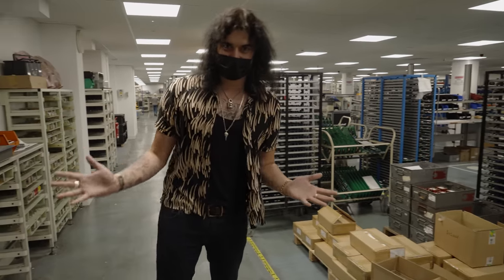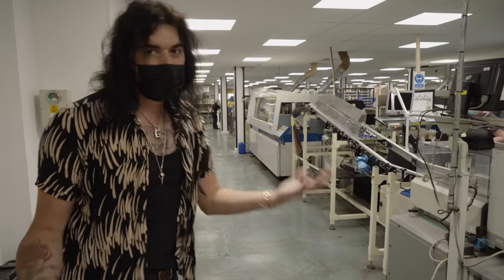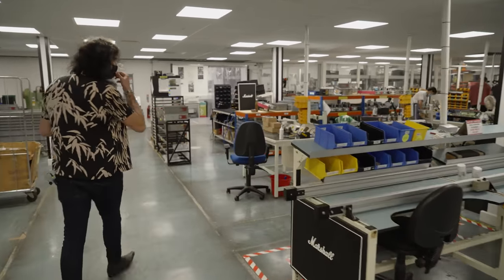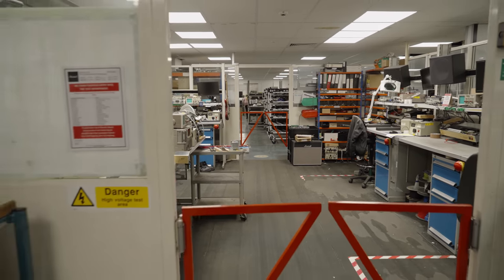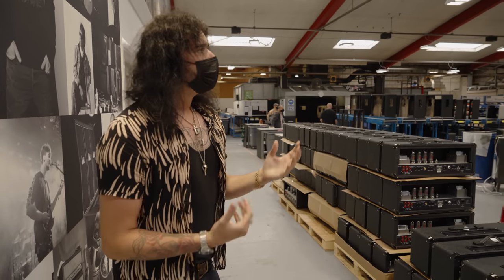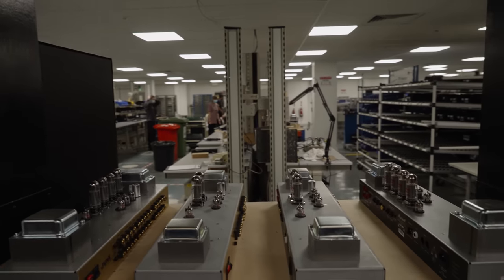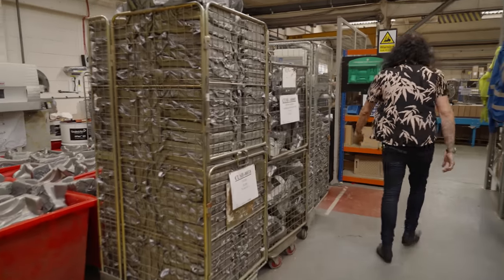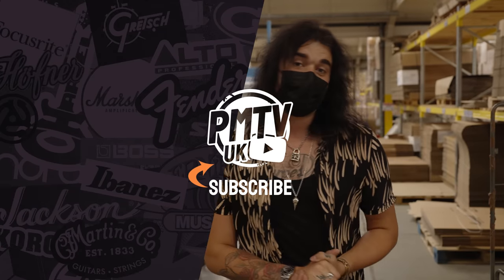Marshall Amps Factory Tour! - See These Legendary Amplifiers Go From Circuit Board To Stage!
Dagan goes behind the scenes at Marshall Amplification and takes you on a cheeky little tour of the factory! If your Marshall Amp says 'Made In The UK' on the back, then it came out of this factory here in Milton Keynes, UK!

It's one of the most incredible places to visit as a guitar player, you can feel the electricity in the air! From hardwired Bluesbreakers & Plexis, JCM800's, the stunning new Studio Vintage & Classic Range, Silver Jubilees, all the cabinets and SO MUCH MORE!

0:00 Intro
0:30 Where Your Amp Starts Life!
1:40 Where They Hand Place The Components Prior To Soldering
2:16 The Hand Wired Point To Point Area! - Just Like Jim Used To Do!
2:48 Just How Long Have Marshall Been In This Factory???
3:42 The Marshall Finishing Department - Going Into The Chassis Then The Iconic Marshall Boxes!
5:12 Marshalls Testing Department - It's Smaller Than You Think For The Worlds BIGGEST Amp Brand!
6:33 Boxing Up Your Brand New Marshall Amp